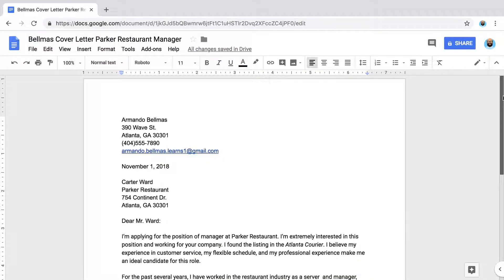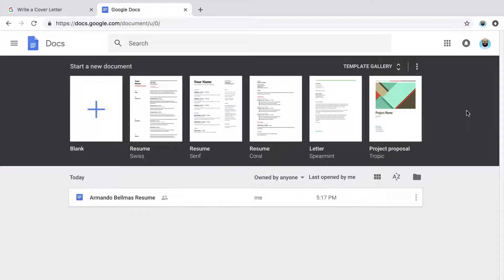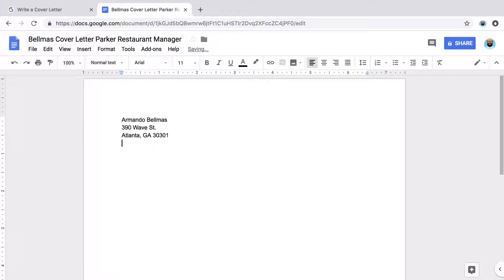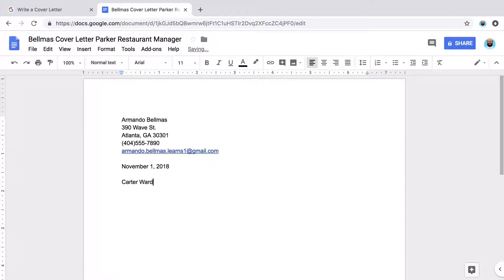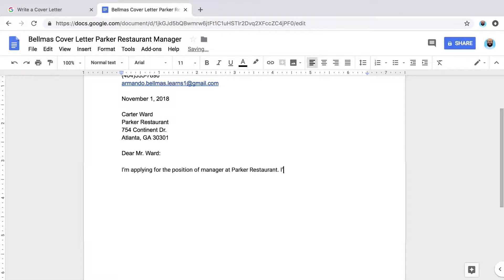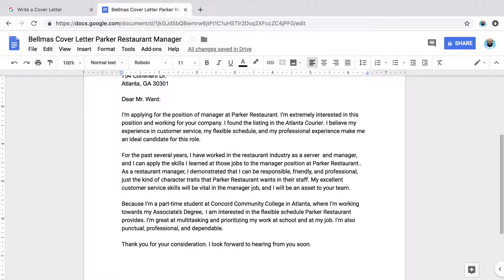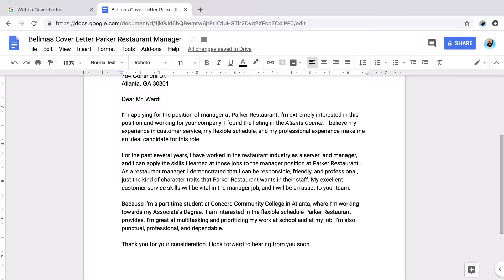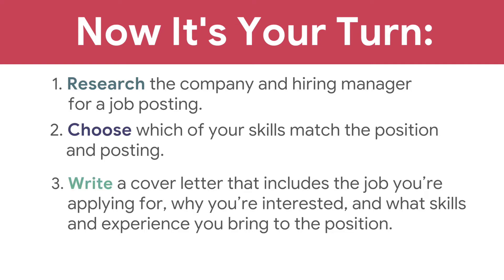Write a Cover Letter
In this extension video, you'll learn why cover letters are important when applying to a job, and how to write one in Google Docs.

0:00 - What is the purpose of a cover letter?
0:35 - Find the posting for a job you want to apply for
0:46 - Create a new document in Google Docs and give it a descriptive name
1:05 - Add your contact info, the date, and the hiring manager's contact information
1:58 - Use a formal greeting and add a message to the employer
2:23 - Follow cover letter formatting and style guidelines
2:35 - Use your cover letter to make yourself stand out
3:01 - Finish up your cover letter
3:23 - Recap: Write a cover letter tailored to a specific position